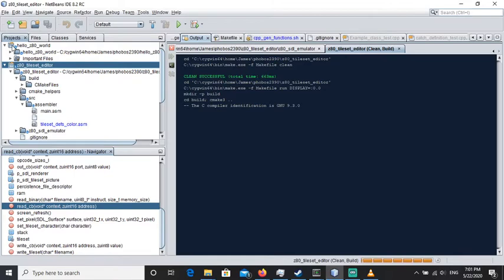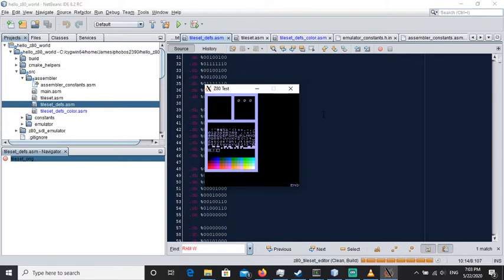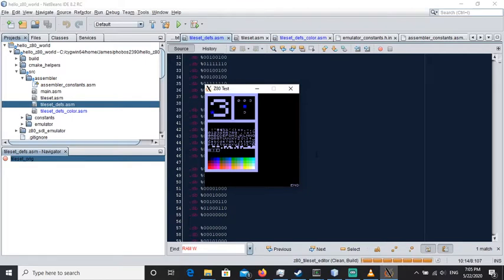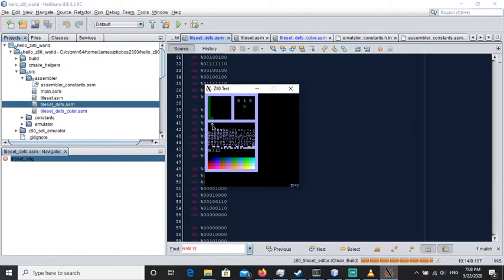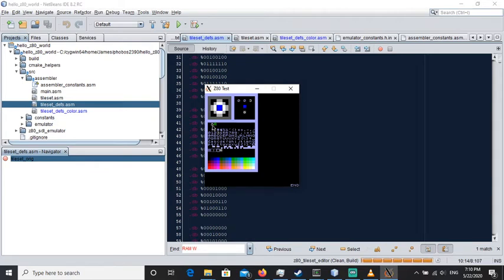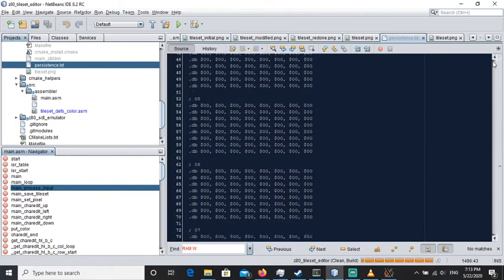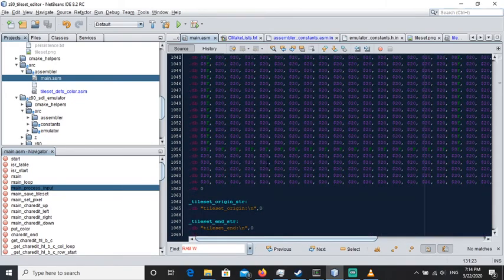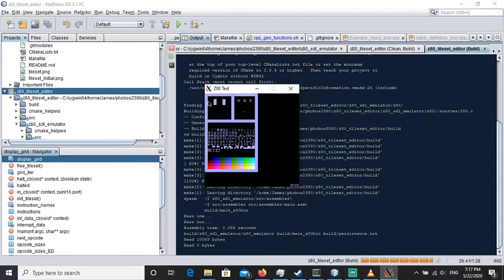Tileset Editor for Z80 emulator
It's got bugs but it's functional for its purpose. It edits the tiles in the tileset and prints them out to a file. The emulator could add a sprite table as well to further improve its capabilities.

WASD moves the cursor in the character editor
The arrow keys are used to select a character to edit
JKL and increment the 2 bit channels for R, G, and B respectively
H puts the color selected by JKL into the character tile at the location of the cursor's color
0 (zero) writes the pixel data for the entire character set to a file to use